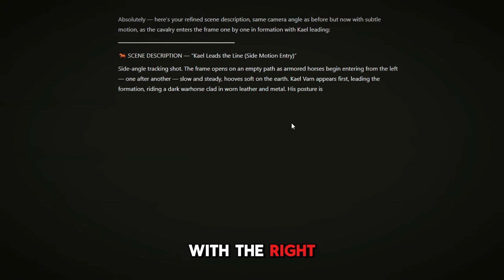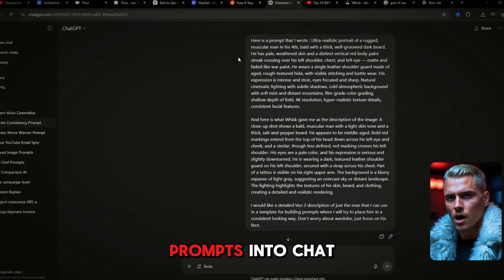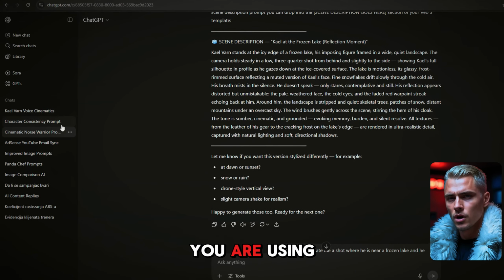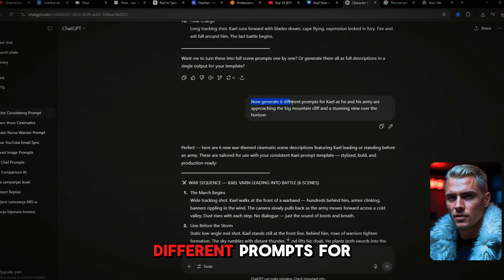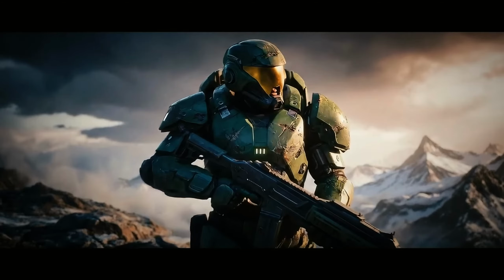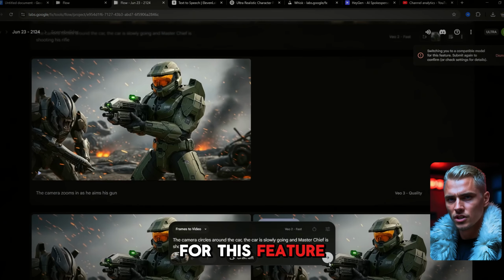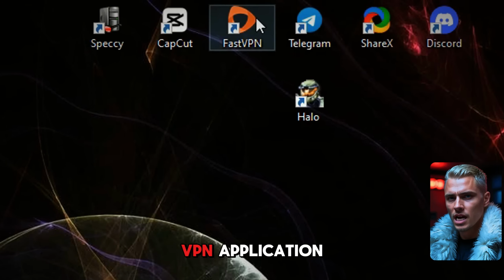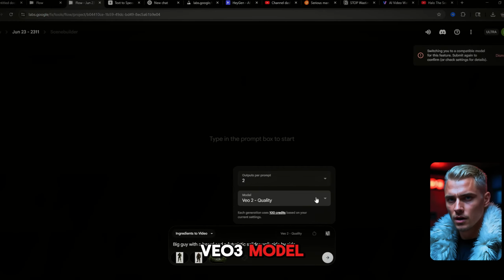Master Consistent AI Characters with Google Veo 3 (Full Cinematic Workflow)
Struggling with inconsistent AI characters in your videos? This Google Veo 3 tutorial is the complete blueprint you need. Learn the exact AI filmmaking workflow to generate consistent characters across multiple cinematic shots, perfect for AI short films, movies, and viral storytelling content.

In this deep-dive guide, we unlock the full power of Google Veo 3 for character consistency. Forget random faces and changing outfits—this system gives you total control.

You will learn:
✅ The 3 generation modes (Text-to-Video, Image-to-Video) and why Text-to-Video is superior for quality and control.
✅ A powerful prompt engineering strategy using ChatGPT to create detailed, reusable character templates from a single image.
✅ How to write effective scene prompts for specific camera angles, lighting, and actions.
✅ The "Green Screen Hack" for isolating characters and placing them in any background.
✅ Advanced tricks for removing AI-generated subtitles without losing quality (using CapCut and Vmake).
✅ How to generate a consistent voiceover with ElevenLabs that perfectly matches your character's tone.
✅ A walkthrough of creating multiple consistent characters (like Kael Varn) in the same scene.

By the end of this video, you'll have a repeatable system for creating professional AI-generated films where your characters remain perfectly consistent from start to finish.

⏰ TIMESTAMPS / CHAPTERS ⏰
0:00 - The Problem with AI Character Consistency
1:11 - Google Veo 3: Text-to-Video vs. Image-to-Video Explained
2:35 - Why Character Consistency is So Difficult
2:52 - The ULTIMATE Character Template Workflow (ChatGPT)
7:41 - Prompting for Cinematic Shots (Step-by-Step)
10:14 - Generating Consistent Frames to Video
14:35 - Advanced Green Screen Hack for AI Video
15:56 - How to Remove AI Subtitles (CapCut & VPN Trick)
17:44 - Using Vmake Subtitle Remover Tool
18:32 - How to Create MULTIPLE Consistent Characters
20:09 - Generating the Perfect AI Voice (ElevenLabs)
21:27 - Your Blueprint for AI Filmmaking